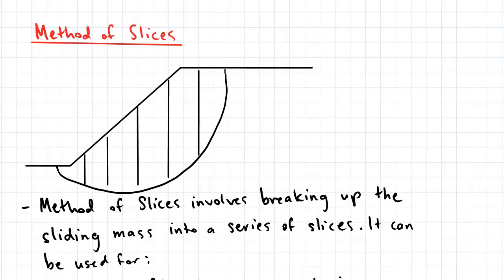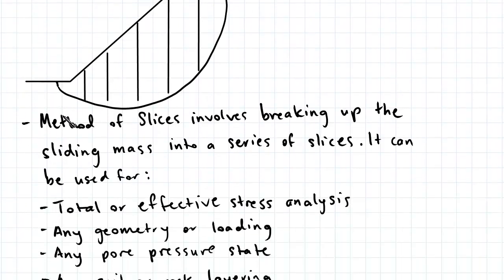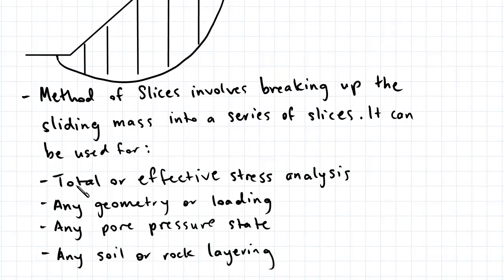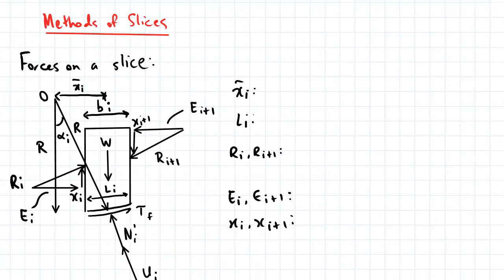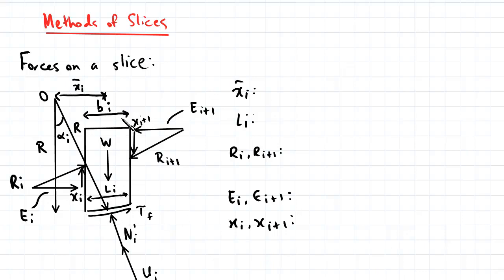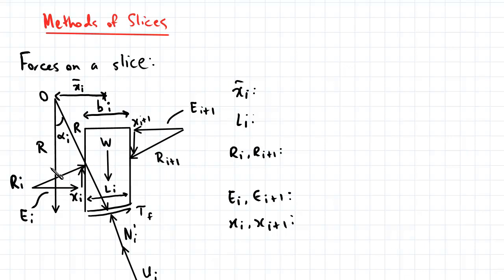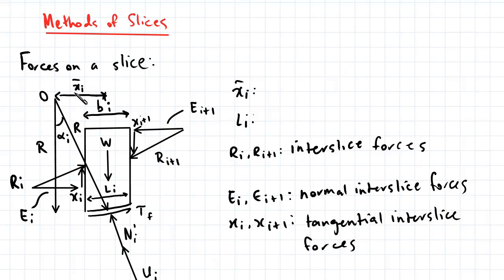Method of Slices | Slope Stability | Soil Mechanics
For more FREE video tutorials covering Slope Stability and Soil Mechanics.

In this video we introduce the method of slices as well as when it can be used. The forces acting on a slice of a slip circle are explained. The types of methods of slices are also introduced.

This video is part of the topic Slope Stability, which cover the different types of slopes, infinite slope analysis, circular slip element analysis, Swedish Method of Slices, Bishop’s Method and Taylor’s Charts. Examples are also demonstrated.